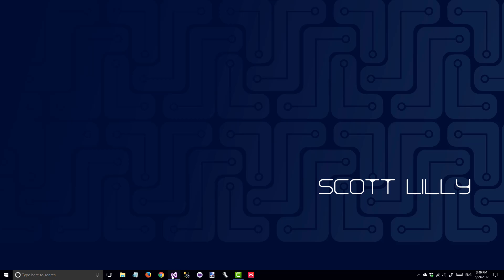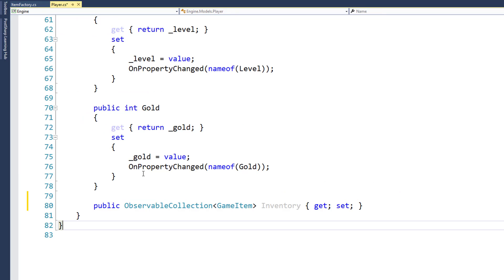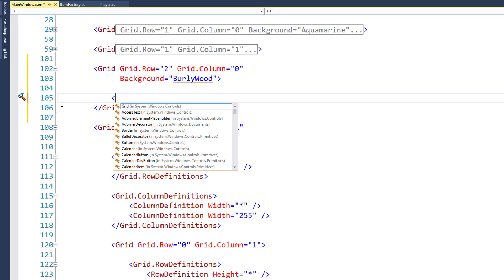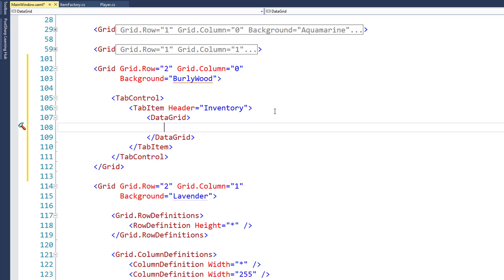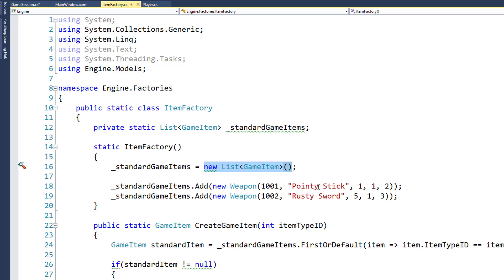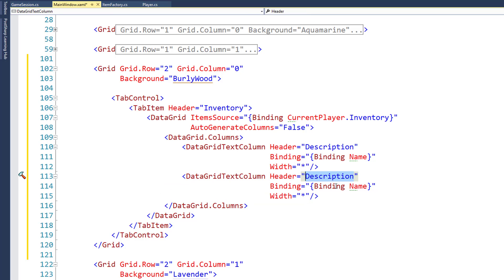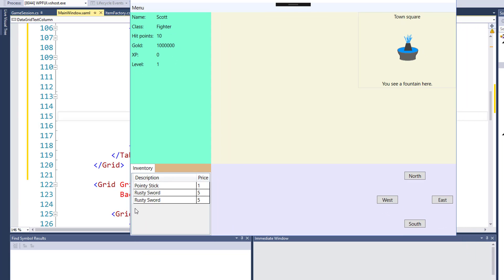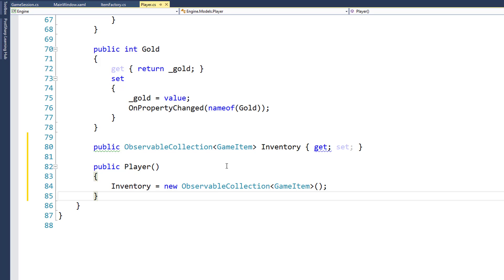Lesson 05.2: Creating the Player Inventory